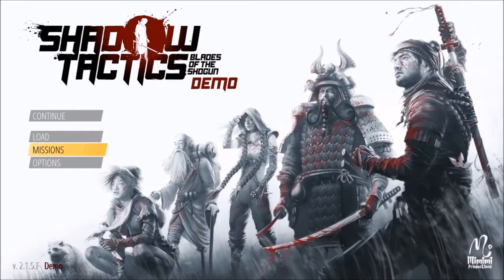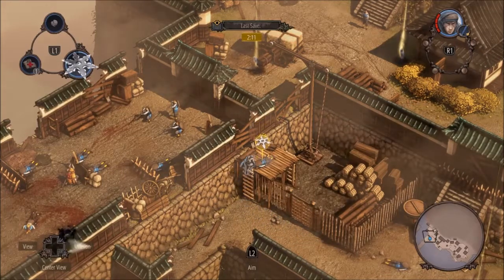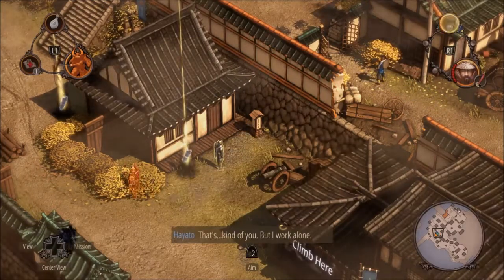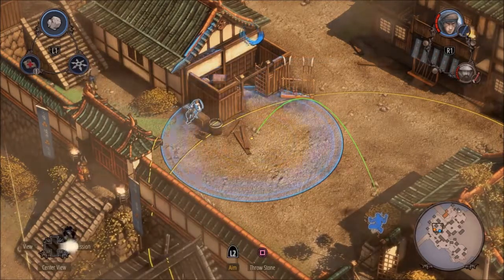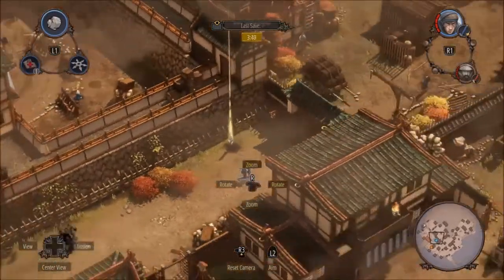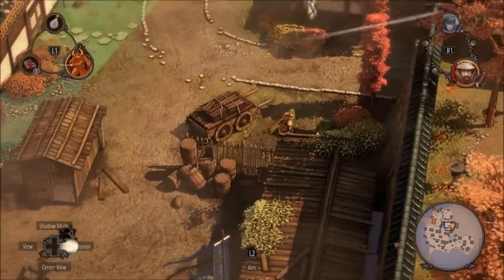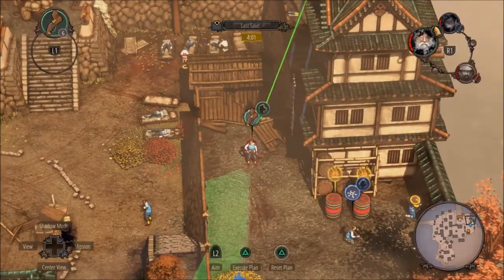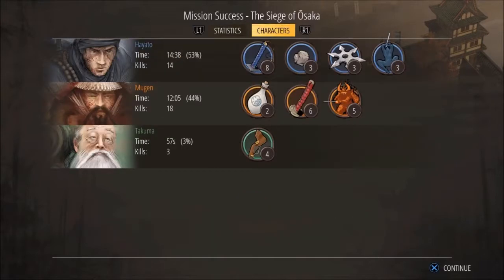Mike Checks Out - Shadow Tactics: Blades of the Shogun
I have a little play through of the demo for Shadow Tactics a stealth real-time SRPG. And please make sure you quick save often!!!